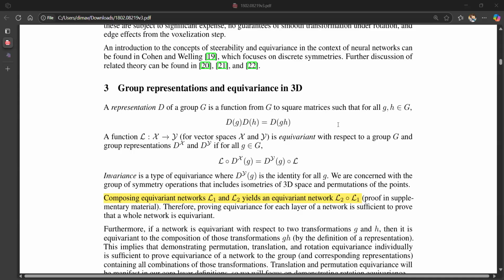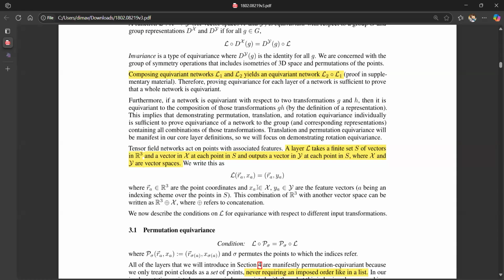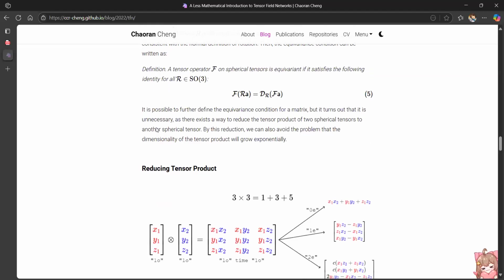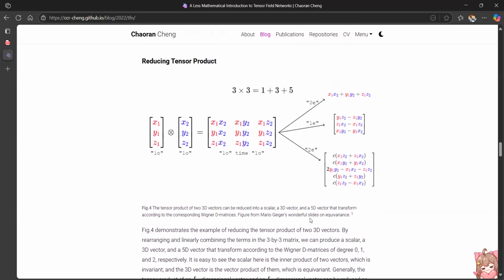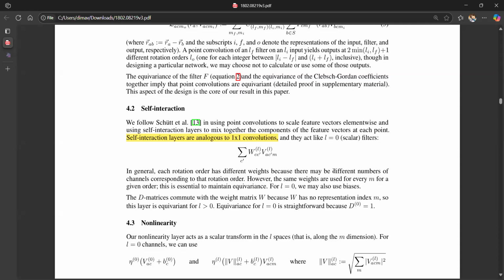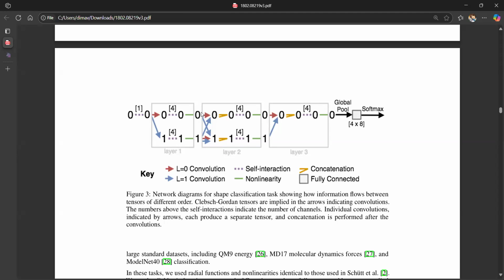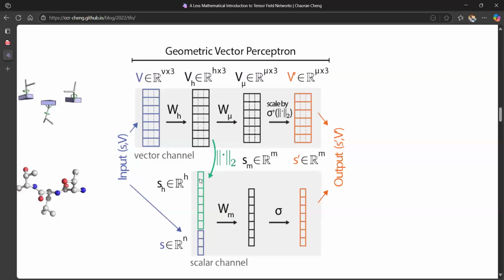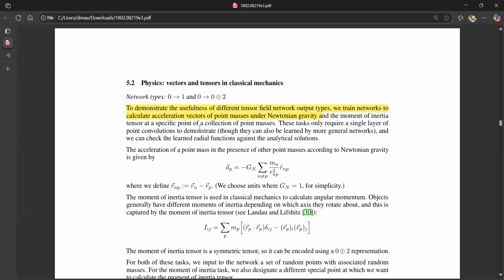"Tensor field networks ... " by N.Thomas, T.Smidt, S.Kearnes, L.Yang, L.Li, K.Kohlhoff, P.Riley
Dmitry Guskov for ANC Journal Club.